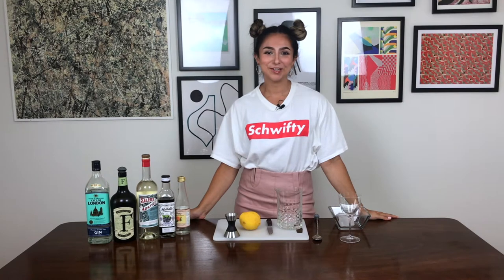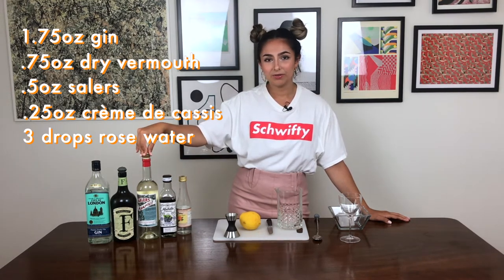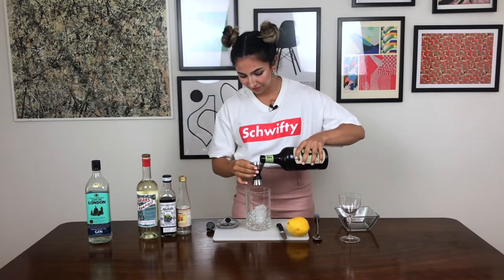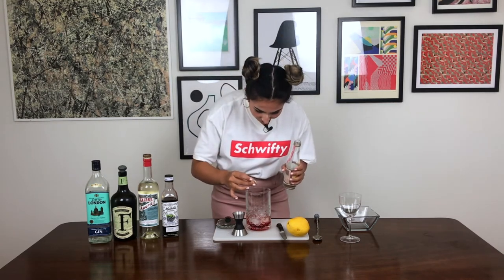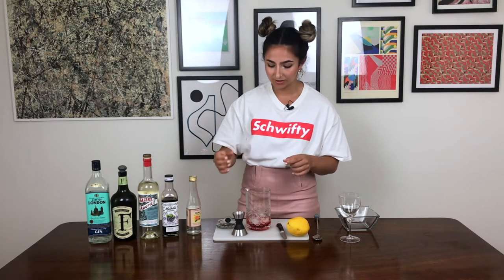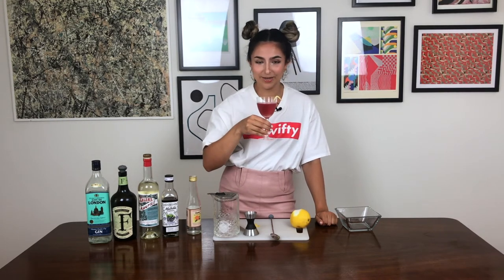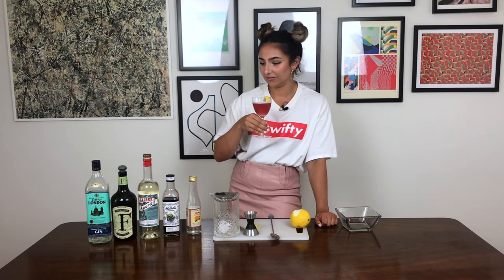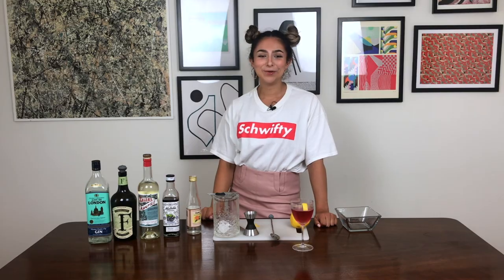Modern Cocktails: The Martini Variation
In today's episode I show you another way to incorporate an unusual liqueur into a classic cocktail. Salers is a French gentian liqueur, and has been in production since 1885. Gentian has a distinctive bitter flavour that has been described as earthy. Today's cocktail is a very unusual variation on the martini, and gets its distinctive pink hue from a little crème de cassis. The drink was invented by William Elliott of Maison Premiere in Brooklyn, and is very different from your usual gin & dry vermouth combo! In my humble opinion, this is one of the most unexpected cocktails around, so give it a go!

William Elliott's Martini Variation:
1 3/4oz gin
3/4oz dry vermouth
1/2oz avèze or salers
1/4oz crème de cassis
3 drops rose flower water

If I Can't Dance It's Not My Revolution by Quantum Jazz